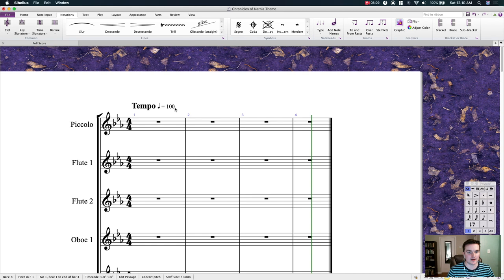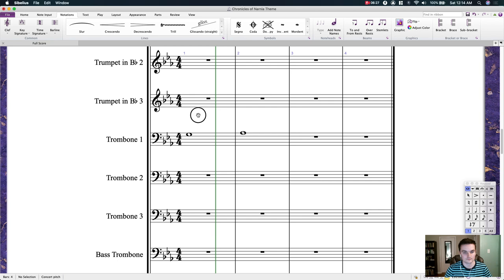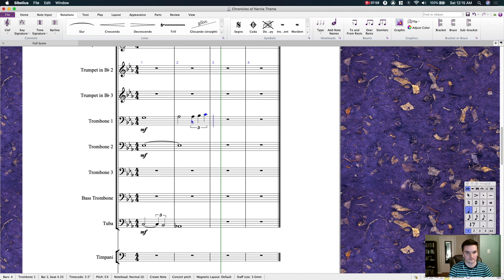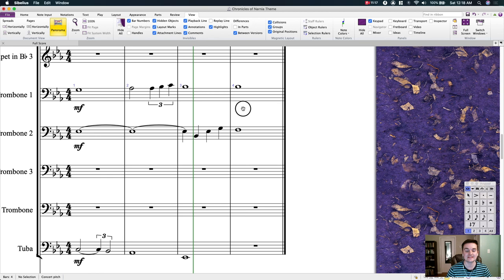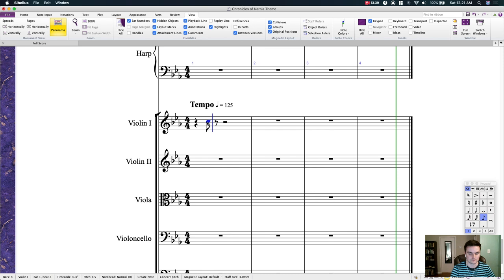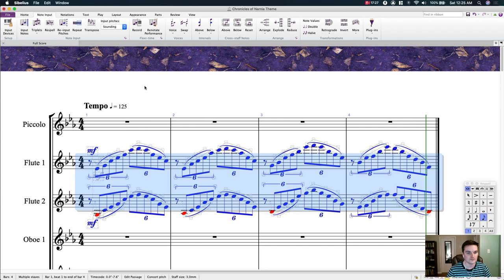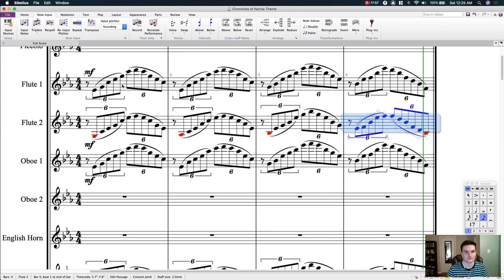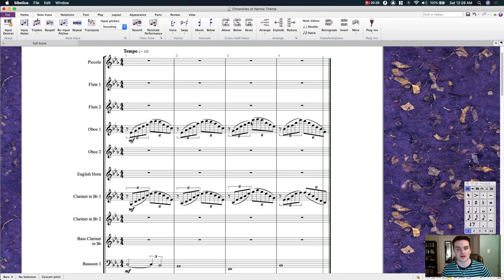Let's Orchestrate the Narnia Theme 5 Different Ways (Ep. 1)